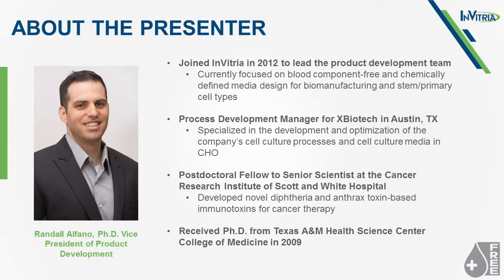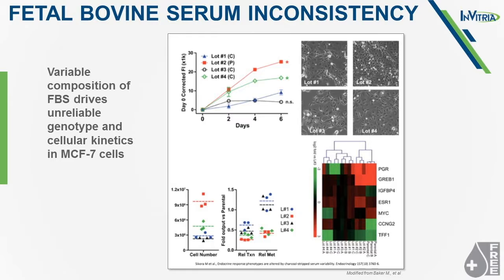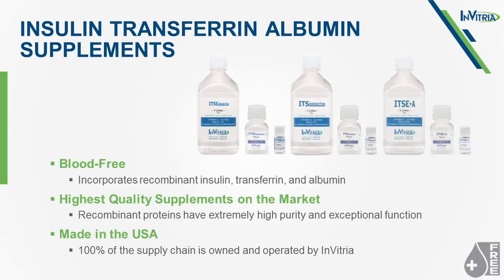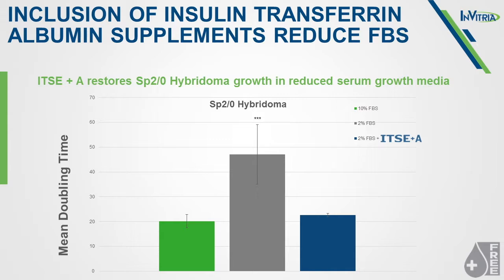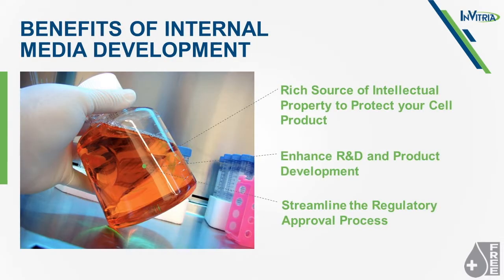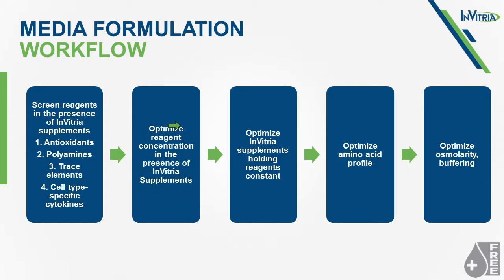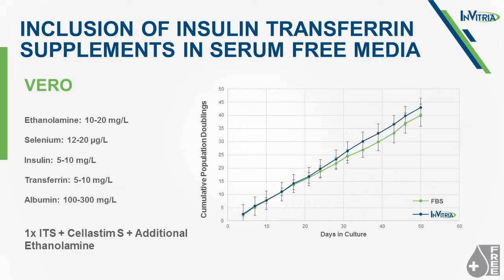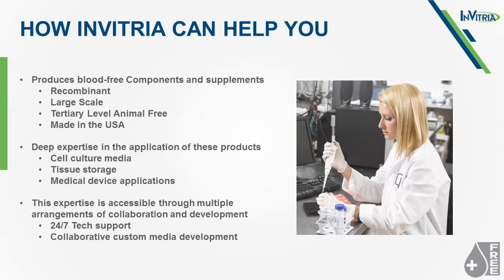Using Blood-Free Supplements to Reduce & Eliminate FBS in Research & Manufacturing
During this webinar we will demonstrate the utility of these supplements as serum reducers in research cell lines as well as in blood-free complete media formulations in stem cell systems.

View this webinar and you will: understand ideal applications for reduced serum cell culture, learn how to effectively reduce serum using ITSE, ITS, and ITSE + A, and see how to build serum-free formulations around ITSE, ITS, and ITSE + A